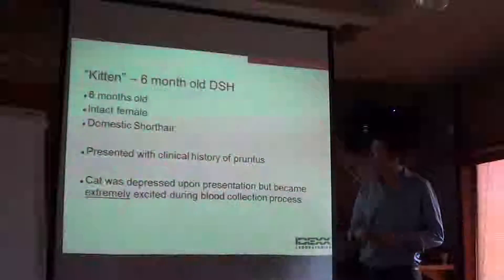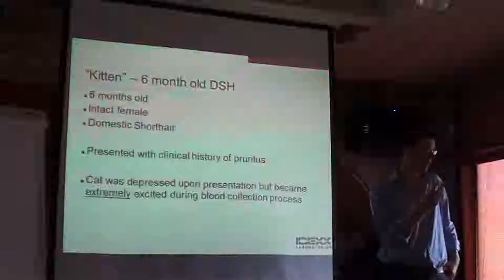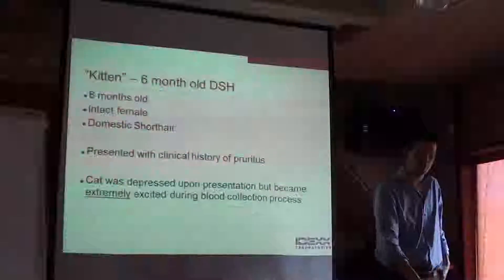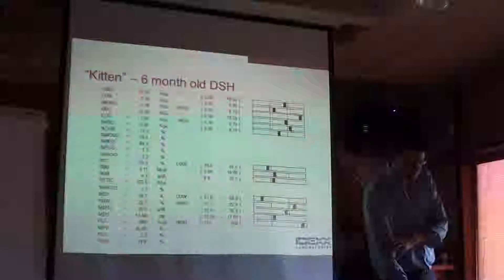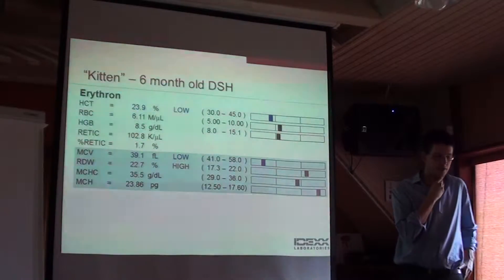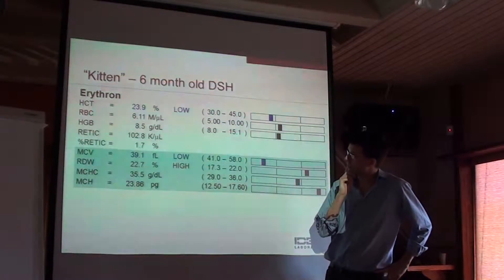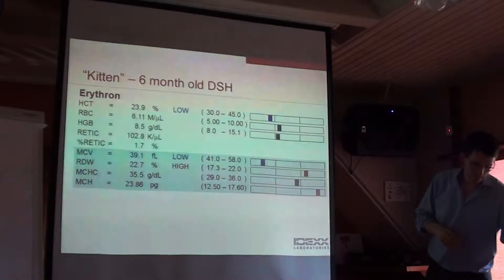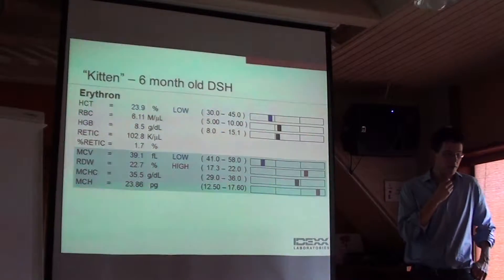19 nippi, kuidas hematoloogia vastusest rohkem informatsiooni välja lugeda 5.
Lektor
Graham E.A. Bilbrough
Loengut tõlgib Janne Orro